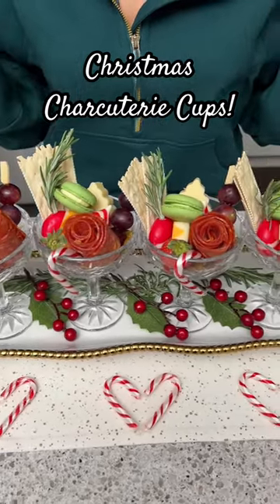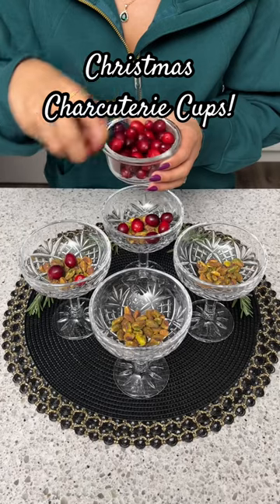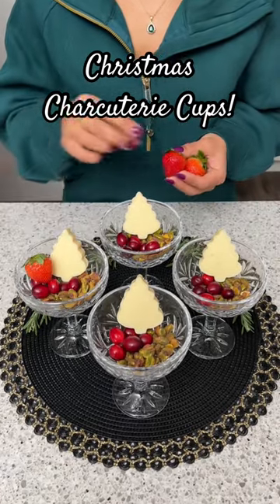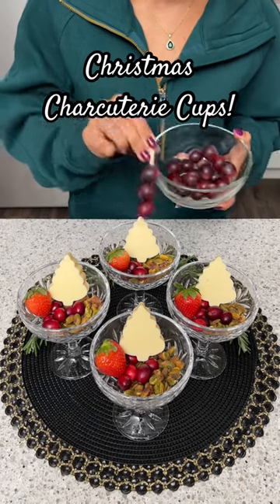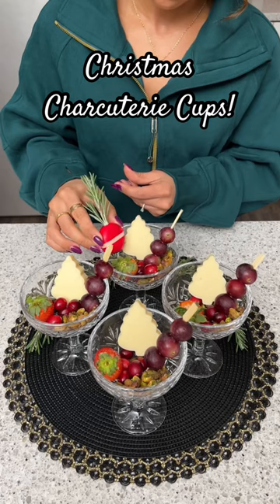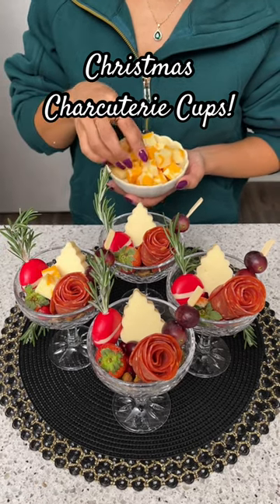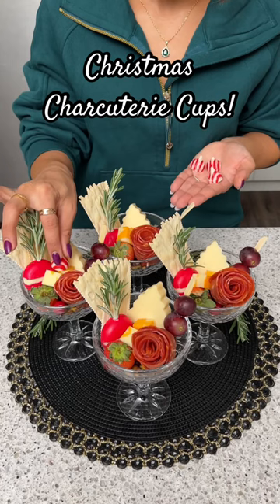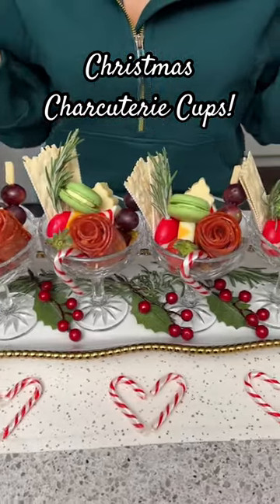Easy charcuterie cups for Christmas! 😍